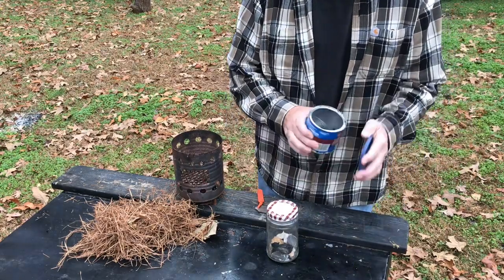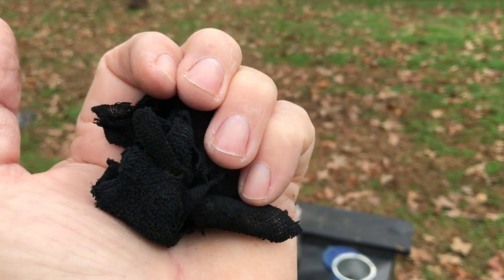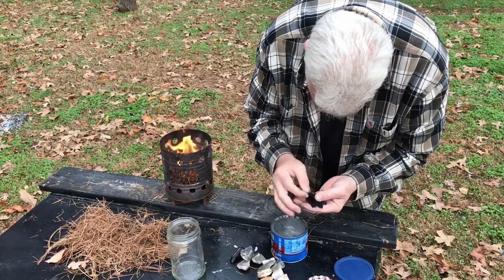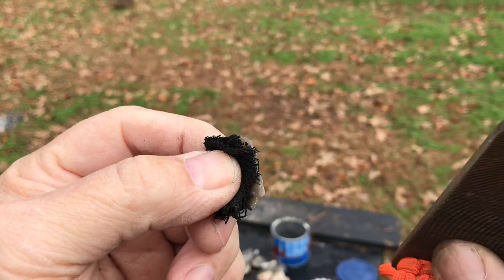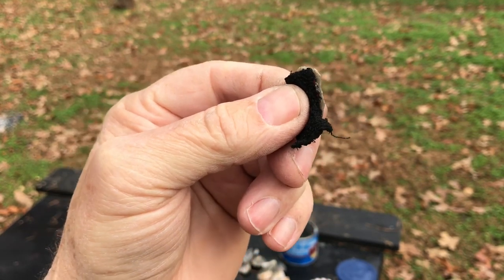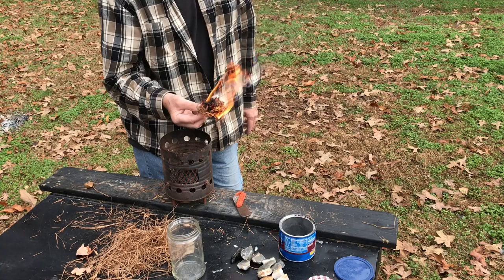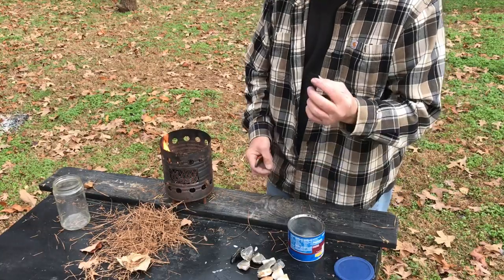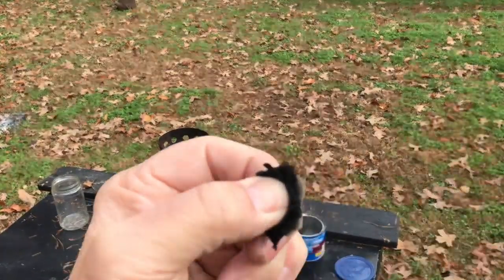Flint and Steel, I've Changed My Mind About Terry Cloth For Char Cloth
A long time ago, I tried all kinds of fabrics for char cloth and decided, for me, that 100% cotton Denim was the best. When I tried the Terry Cloth back then, it didn't really catch a flint and steel spark all that great after it got older and had absorbed moisture from the air. The Terry Cloth was also terrible for one of my favorite fire making techniques too, Solar. You can't see the focal point well enough on that irregular surface to make it as tight as it needs to be. It also seemed that the the air spaces between the loops of the fabric kept it from building quickly to the temperature needed for ignition.
   I've retried Terry Cloth from time to time over the years but never really changed my opinion until today, after these extensive experiments.